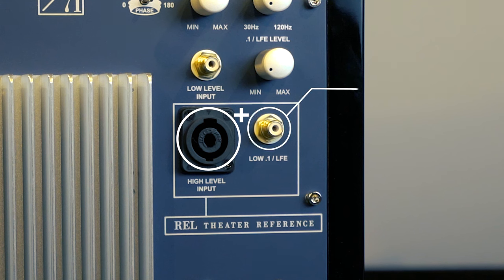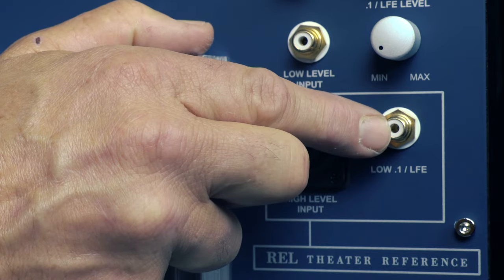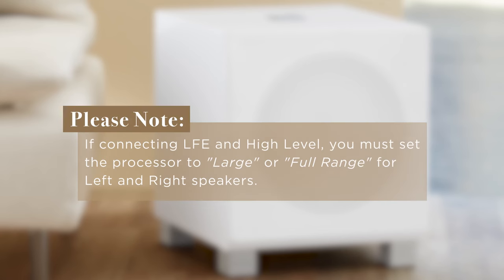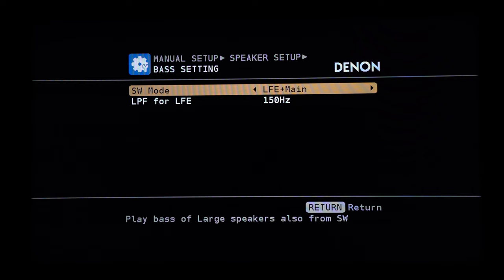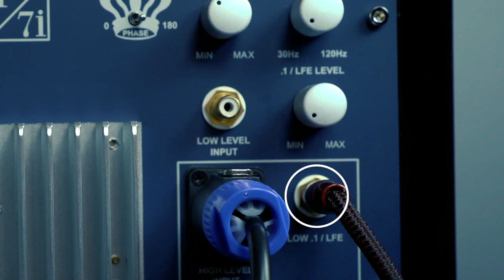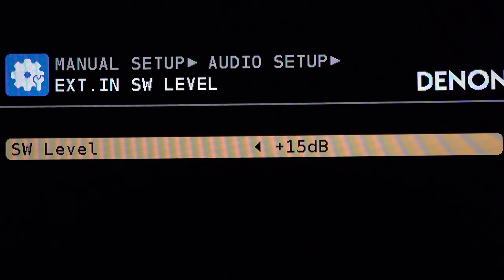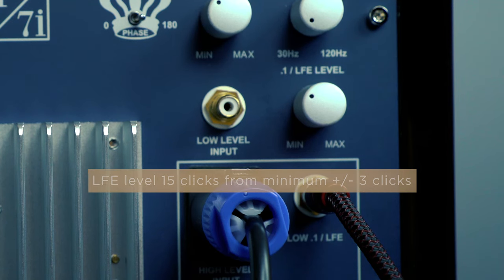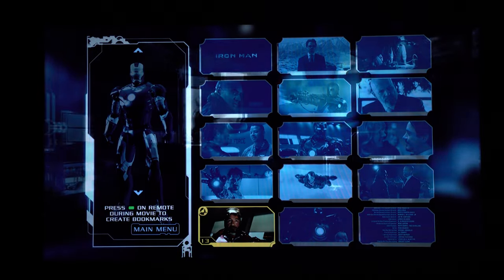REL Acoustics How To: Home Theater Subwoofer Tuning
In this video we will show you How To Tune your REL powered subwoofer for Home Theater use. We recommend connecting your REL with the High Level input AND the LFE input for Home Theater applications, so this step should be performed after completing the High or Low Level Tuning. Please visit our High and Low Level Tuning video for more information about these steps.
For a written description of how to perform this step please visit our Home Theater Tuning Guide on our Support Site.